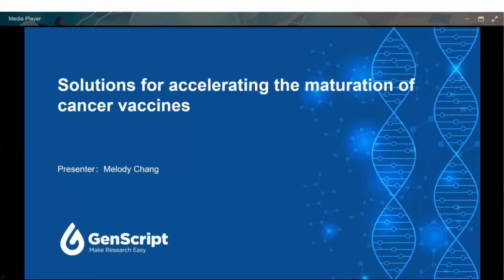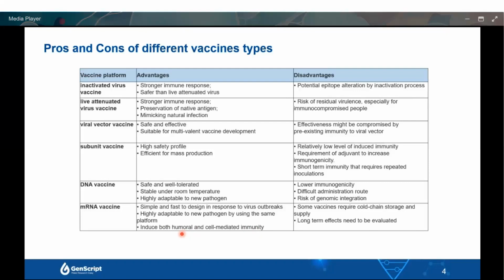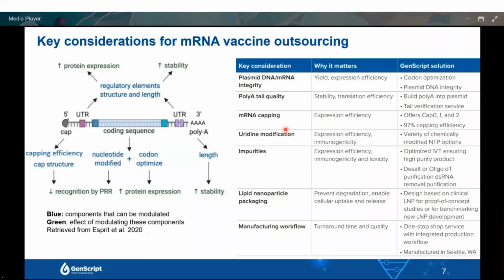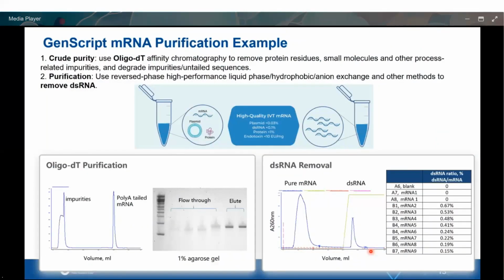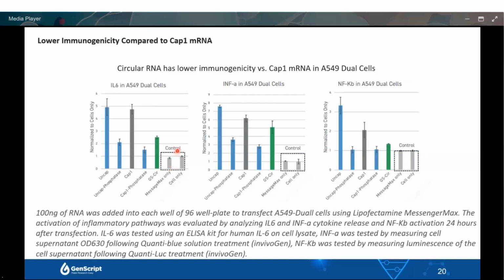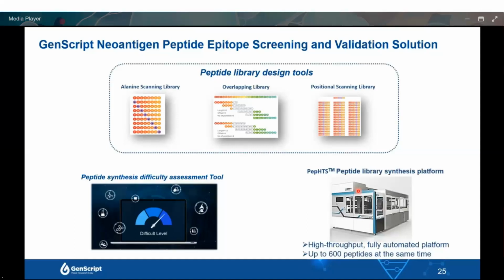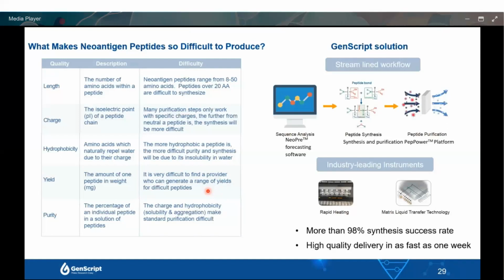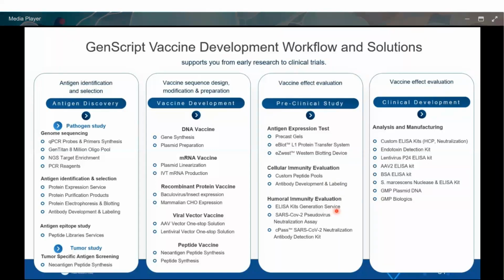Solutions for Accelerating the Maturation of Cancer Vaccines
In the field of tumor immunotherapy, cancer vaccines are designed to help the immune system recognize and attack cancer cells. More efforts are needed to identify neoantigens, develop combination therapies, and optimize vaccination techniques before cancer vaccines become a viable treatment.

In this webinar, we will review the main types of vaccines and the pros and cons of each type. Key considerations for mRNA vaccine outsourcing and compare circular RNA and saRNA as alternative approaches. We will also discuss neoantigens and GenScript's solutions for advancing the development of cancer vaccines.

Learning Objectives:

1. Review typical vaccine types and mechanism.

2. Discuss linear mRNA vaccine and circular RNA and saRNA as alternative approaches.

3. Summarize the importance of neoantigen peptide for personalized cancer vaccines.
Labroots Immuno-oncology Virtual Event April 30, 2024